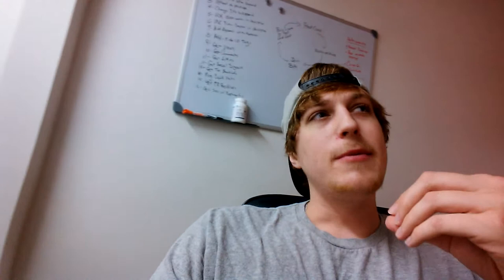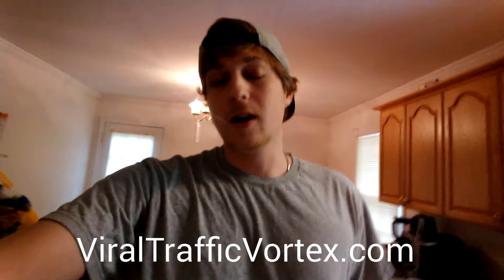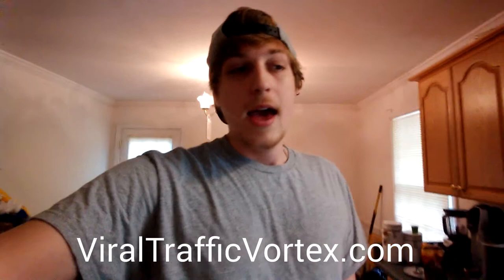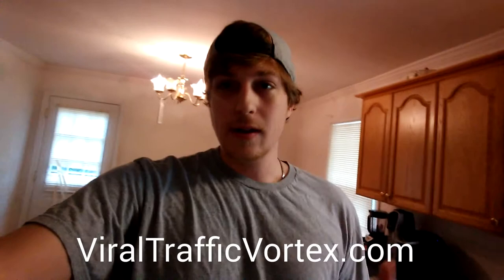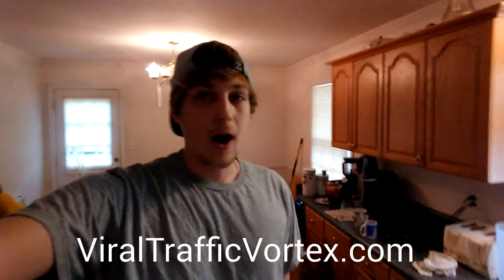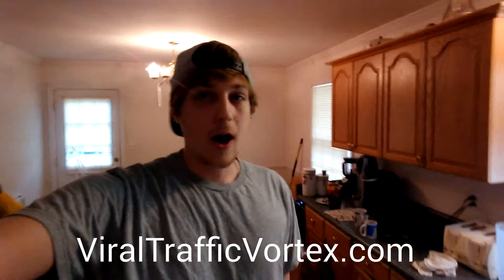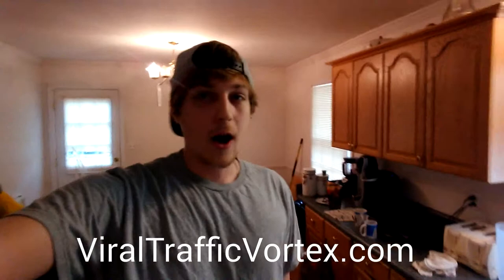New Way To Fix Coffee? Updates and More | Jeremy Watson